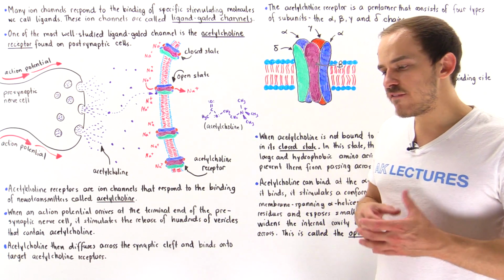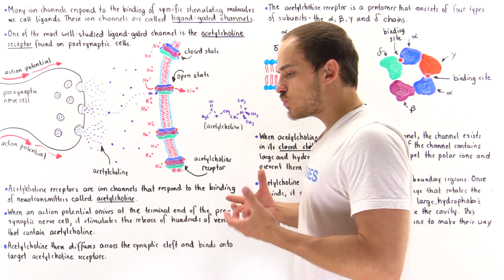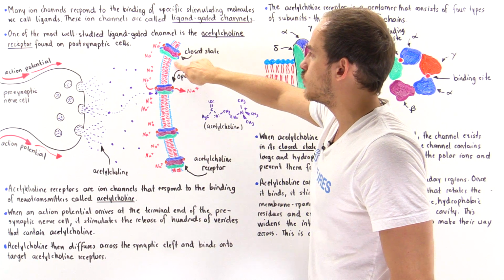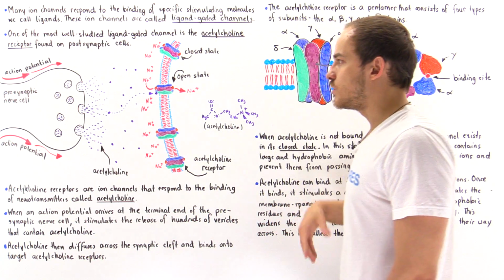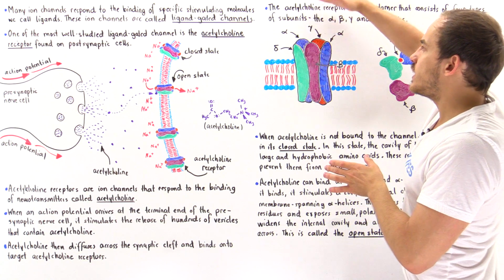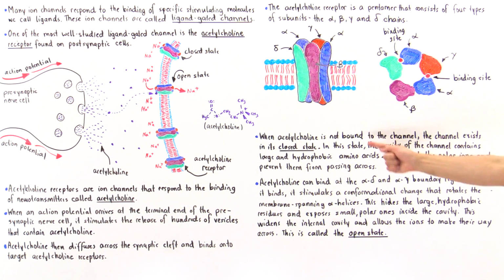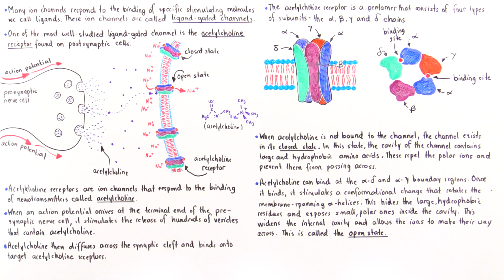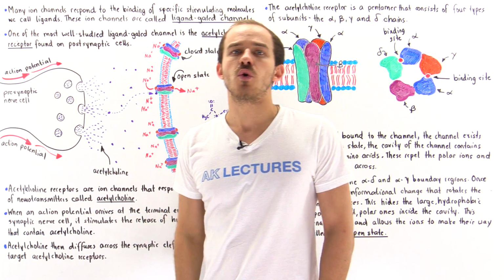Ligand-Gated Ion Channels